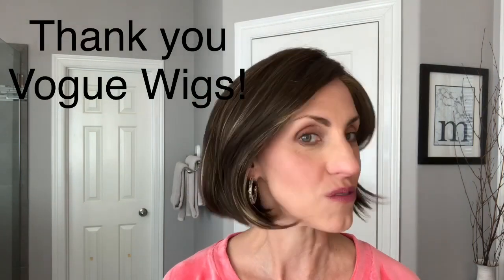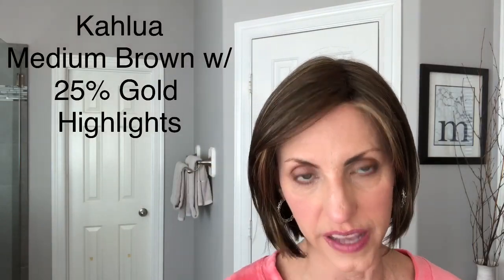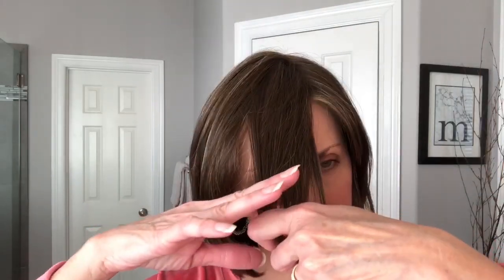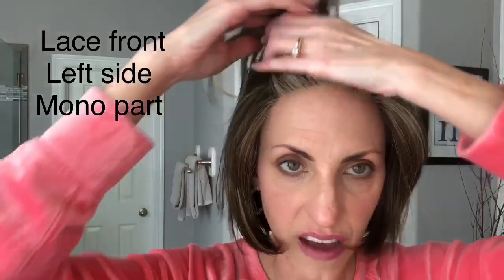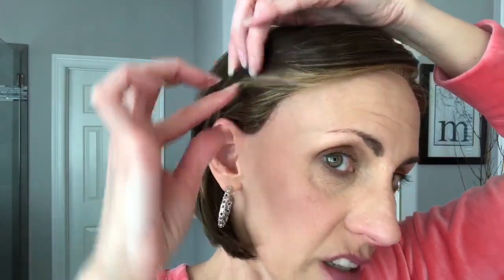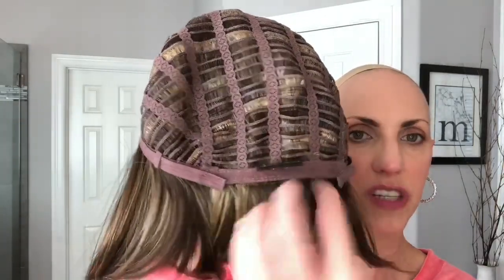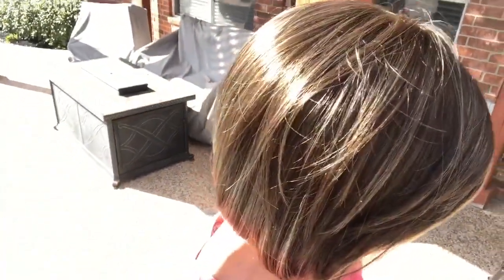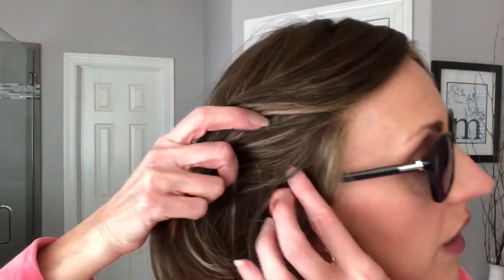ARYA by Tony of Beverly in Kahlua Wig Review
Hi! Welcome back to Brunette Wig Place!

My measurements:
Circumference 21”
Forehead 3”
Face 8”
Neck 4”